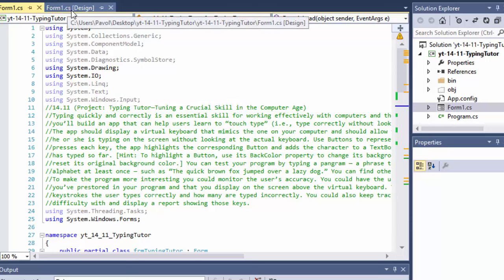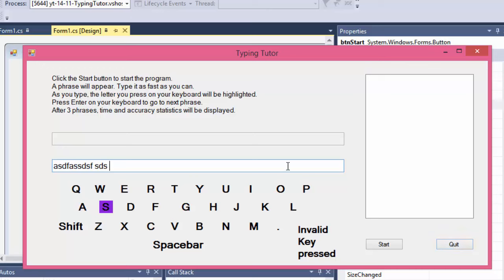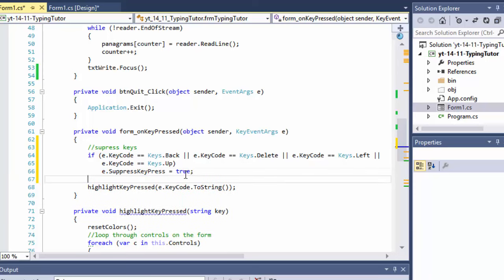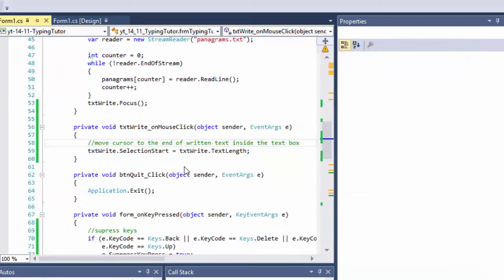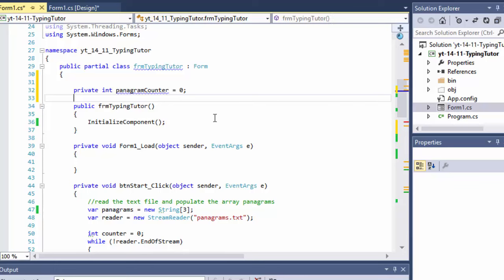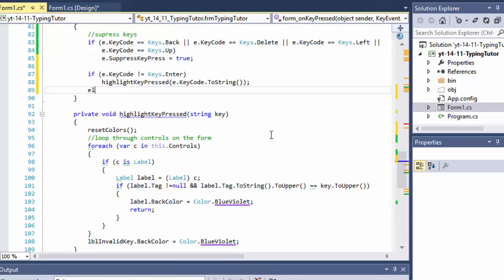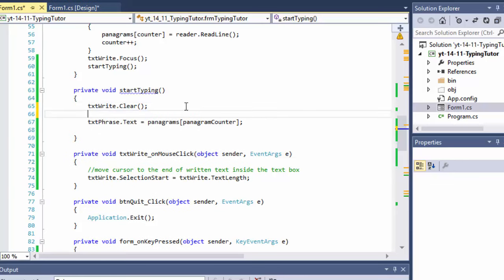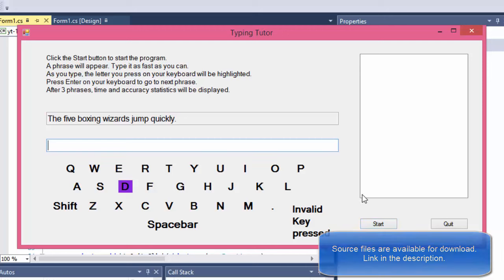C# Programming Challenge 14.11: Typing Tutor Part 2 (C# KeyPress Event, C# winforms, form controls)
Visual C# How To Program
C# Programming Challenge 14.11: Typing Tutor Part 2 (C# KeyPress Event, C# winforms, C# form controls)

We continue to build Events that control the functionality of our app. We work with arrow keys, delete key, enter key as well as mouse click events to ensure the user can use our app as intended.

Typing quickly and correctly is an essential skill for working effectively with computers and the Internet. In this exercise, you’ll build an app that can help users learn to “touch type” (i.e., type correctly without looking at the keyboard).
The app should display a virtual keyboard that mimics the one on your computer and should allow the user to watch what he or she is typing on the screen without looking at the actual keyboard. Use Buttons to represent the keys. As the user presses each key, the app highlights the corresponding Button and adds the character to a TextBox that shows what the user has typed so far. [Hint: To highlight a Button, use its BackColor property to change its background color. When the key is released, reset its original background color.] You can test your program by typing a pangram — a phrase that contains every letter of the alphabet at least once — such as “The quick brown fox jumped over a lazy dog.” You can find other pangrams on the web.
To make the program more interesting you could monitor the user’s accuracy. You could have the user type specific phrases that you’ve prestored in your program and that you display on the screen above the virtual keyboard. You could keep track of how many keystrokes the user types correctly and how many are typed incorrectly. You could also keep track of which keys the user is having difficulty with and display a report showing those keys.